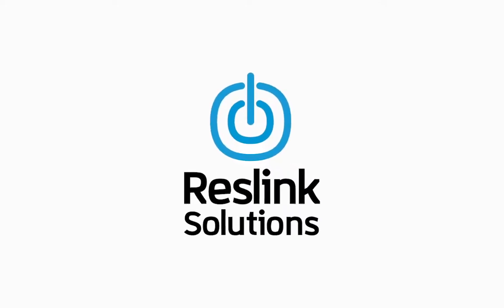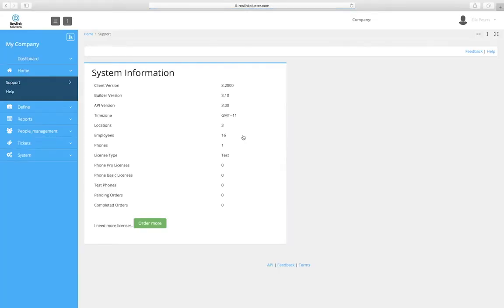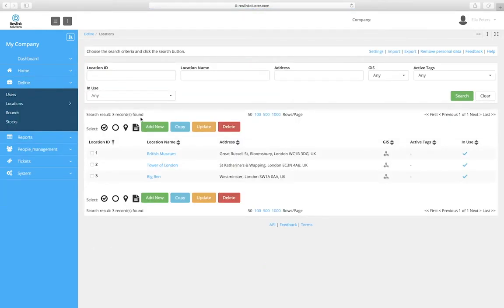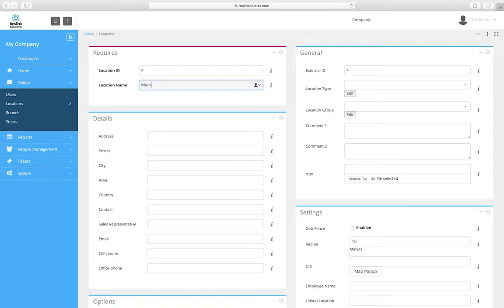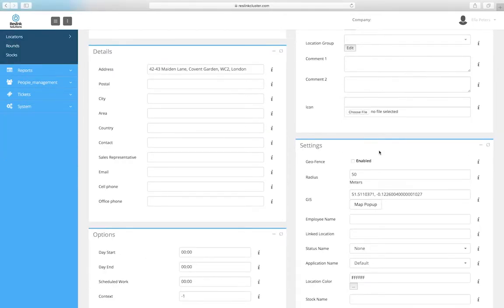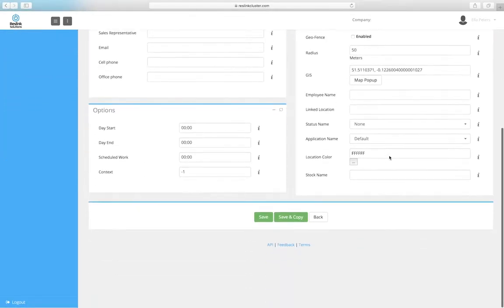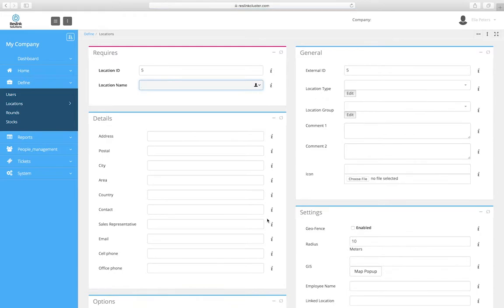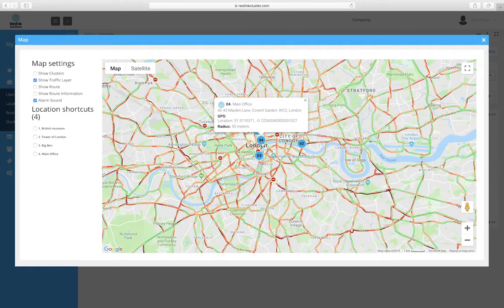Tutorial 2. Creating locations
Reslink is a cloud-based platform that helps you manage your site-based business. This tutorial video tells you how to create locations:

1. Open the Locations page and click Add new.
2. Enter the location name and address.
3. Save the changes.

That's it. The coordinates are picked up automatically. You can use your locations to track assets or to create tasks that have to be completed at locations.